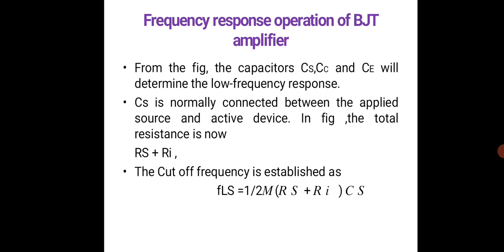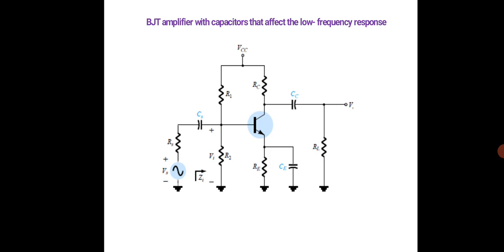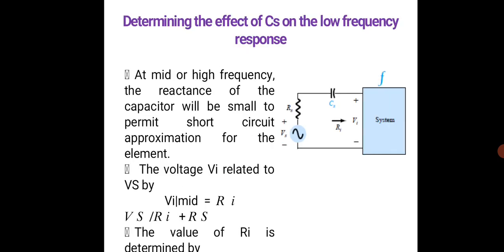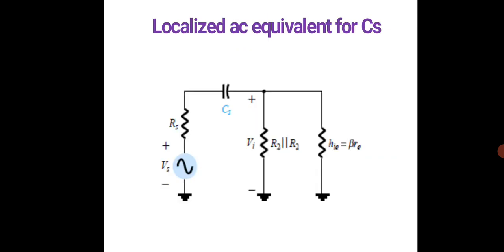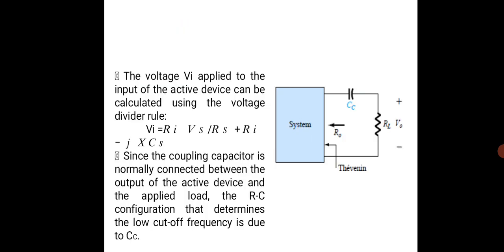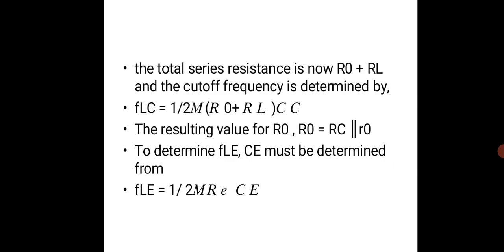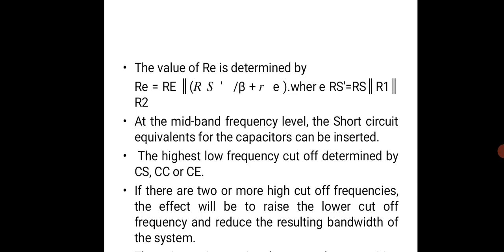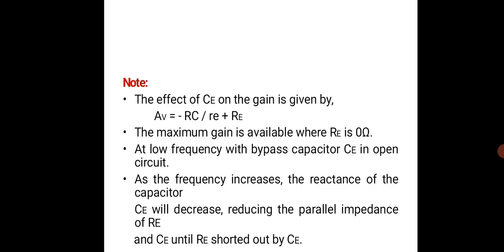Frequency response of BJT amplifier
low frequency response